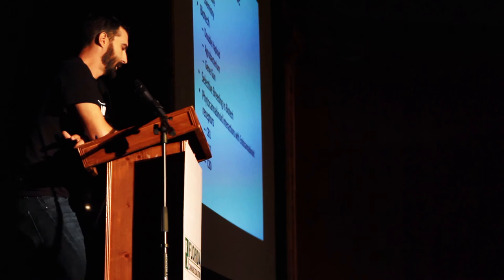Tyler Markwart: CannaDay Tampa Bay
Tyler Markwart, Executive Director of Allele Seeds Research returns to speak with the attendees of Cannaday Tampa Bay about Strains, Concentrates And Science.

For more information on the Florida Cannabis Coalition and its events, please